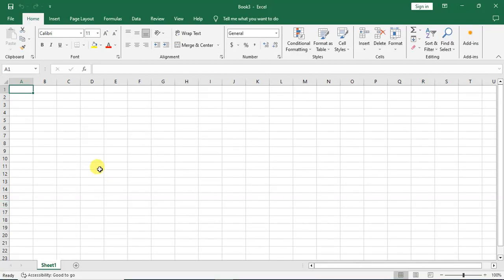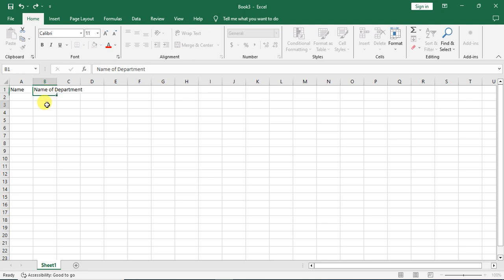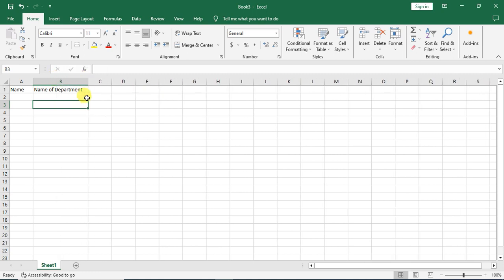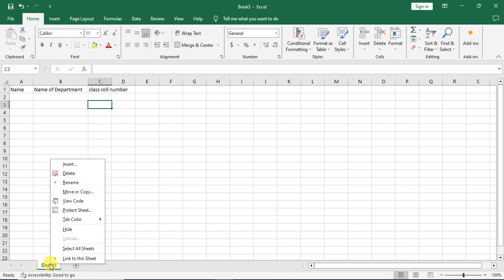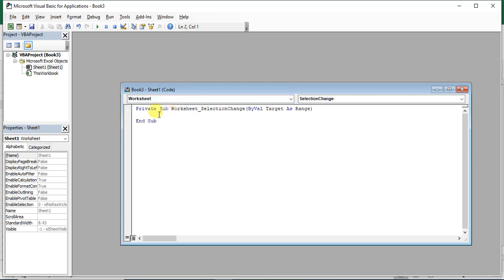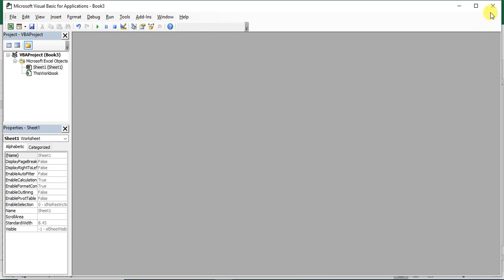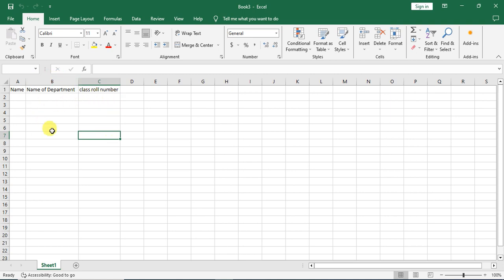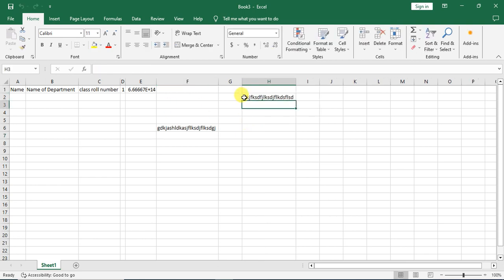How to Autofit Column Width in Excel :) _ Excel Tips and Tricks for Beginners